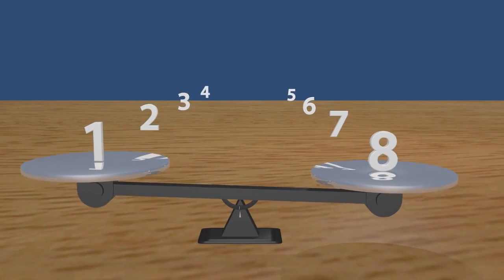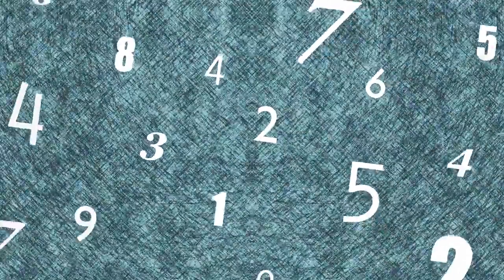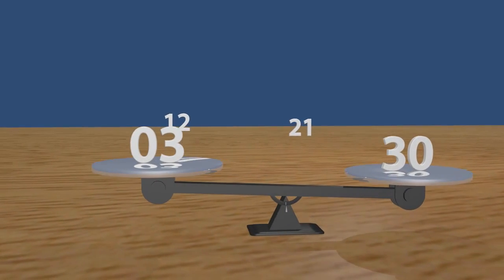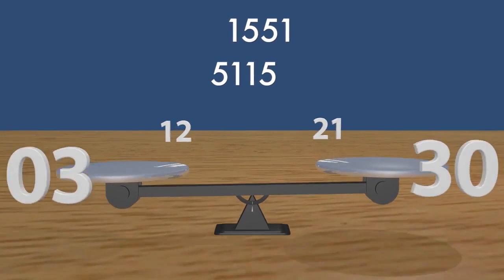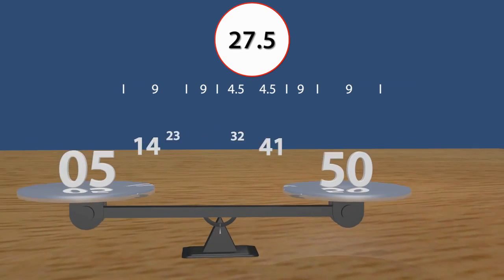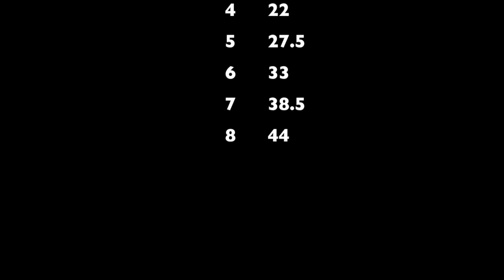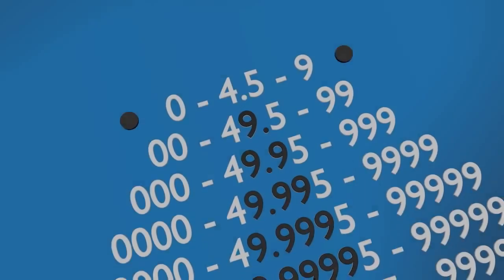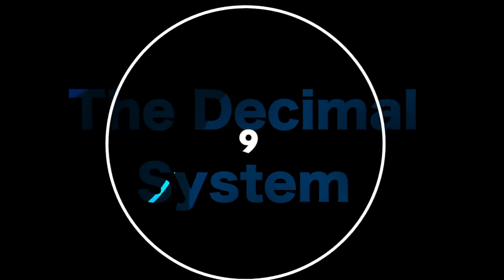Base 10 Mirror Image Numbers